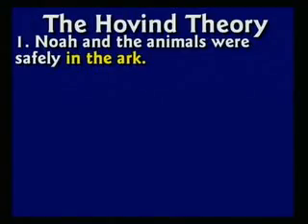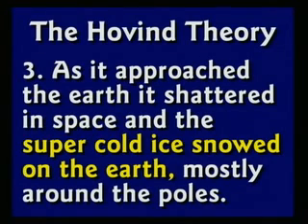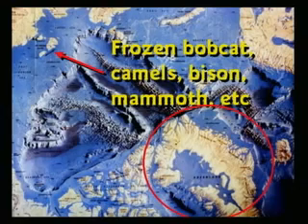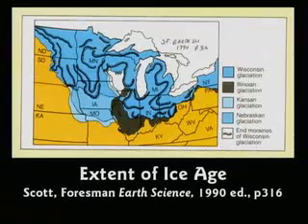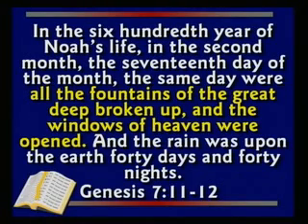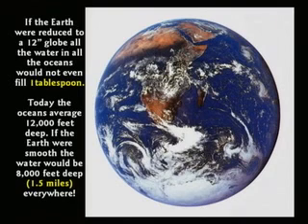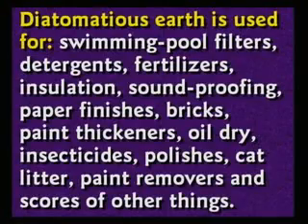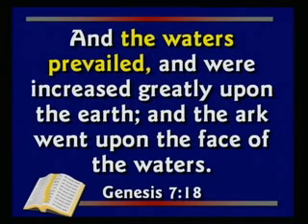Creation Science Evangelism Kent Hovind CSE 104 Class 02